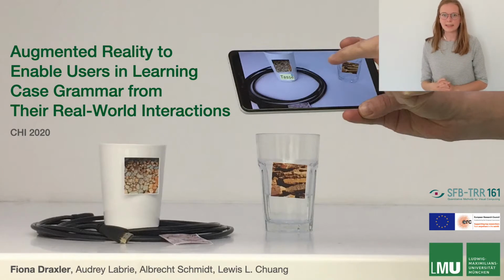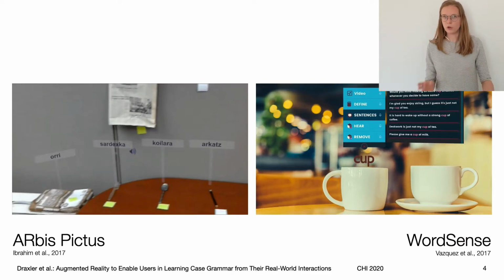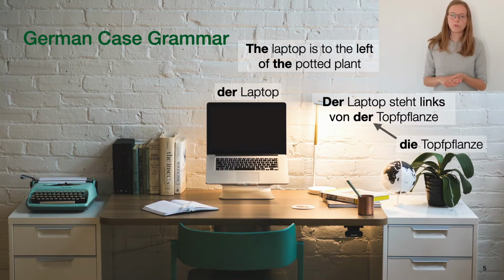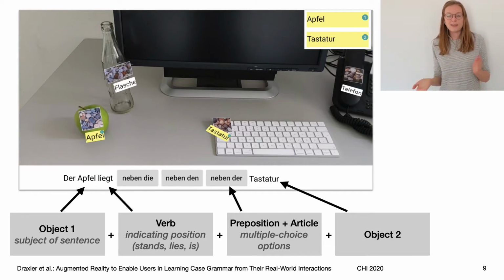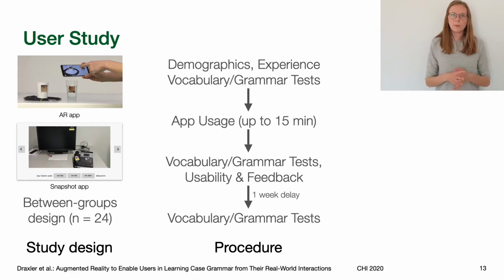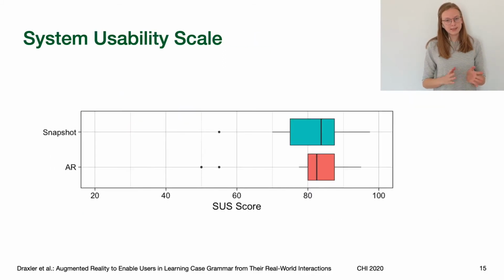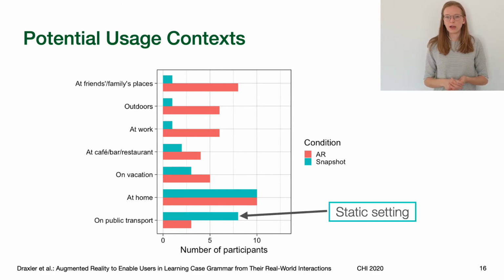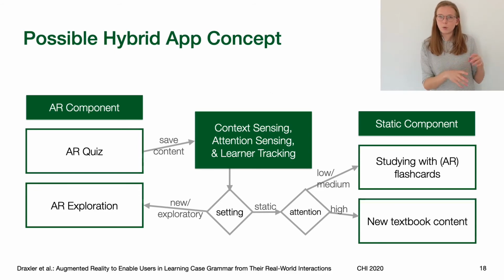Augmented Reality to Enable Users in Learning Case Grammar from Their Real-World Interactions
Fiona Draxler, Audrey Labrie, Albrecht Schmidt, Lewis L. Chuang

Session: Collaboration & learning in new realities

Abstract
Augmented Reality (AR) provides a unique opportunity to situate learning content in one's environment. In this work, we investigated how AR could be developed to provide an interactive context-based language learning experience. Specifically, we developed a novel handheld-AR app for learning case grammar by dynamically creating quizzes, based on real-life objects in the learner's surroundings. We compared this to the experience of learning with a non-contextual app that presented the same quizzes with static photographic images. Participants found AR suitable for use in their everyday lives and enjoyed the interactive experience of exploring grammatical relationships in their surroundings. Nonetheless, Bayesian tests provide substantial evidence that the interactive and context-embedded AR app did not improve case grammar skills, vocabulary retention, and usability over the experience with equivalent static images. Based on this, we propose how language learning apps could be designed to combine the benefits of contextual AR and traditional approaches.